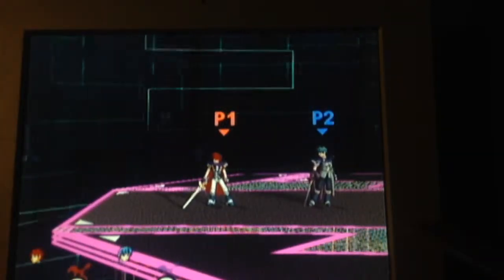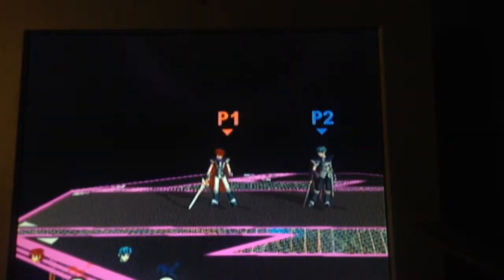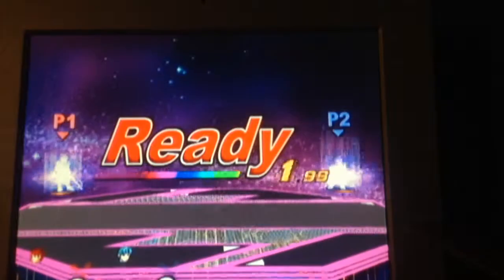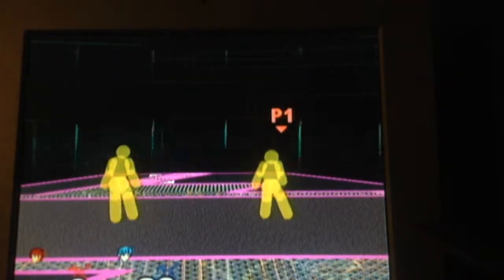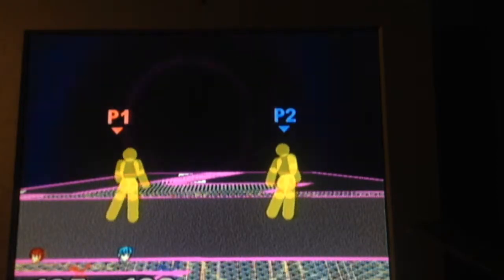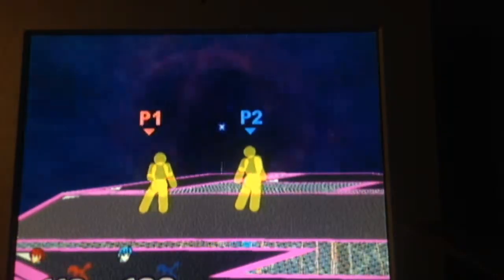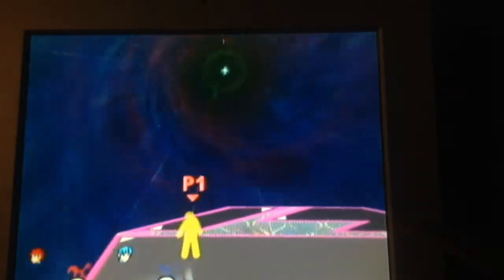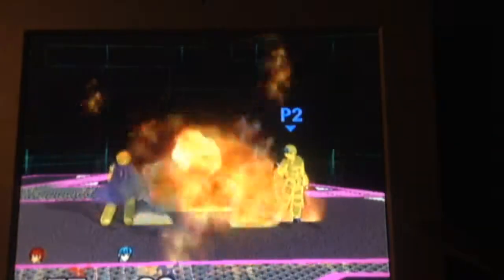[Comparison] Marth and Roy, Heroes of Fire Emblem.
In this video we will be covering the similarities and differences between Marth and Roy, both are heroes to one of my personal favorite Series : Fire Emblem